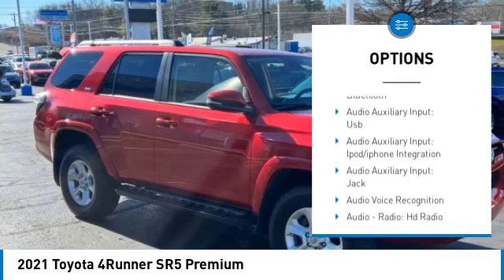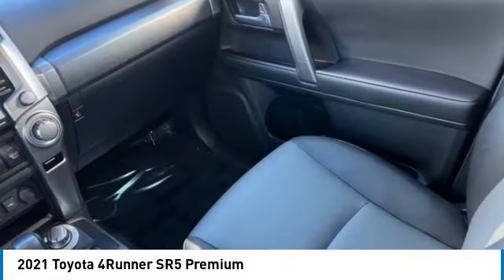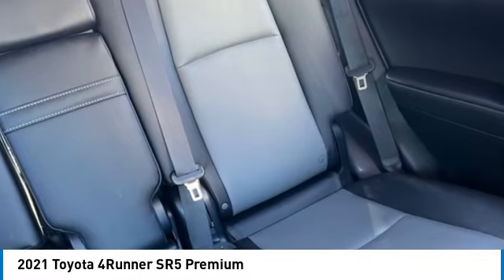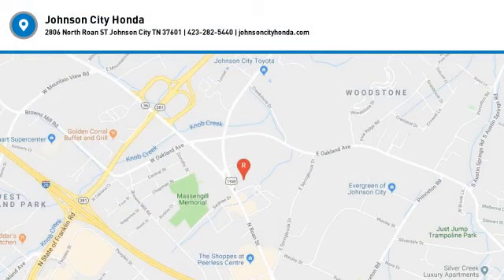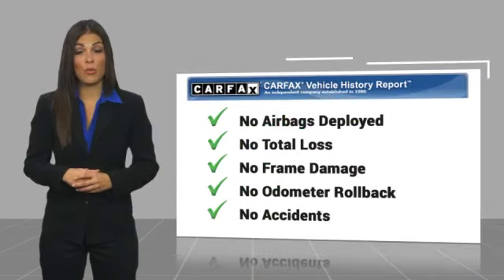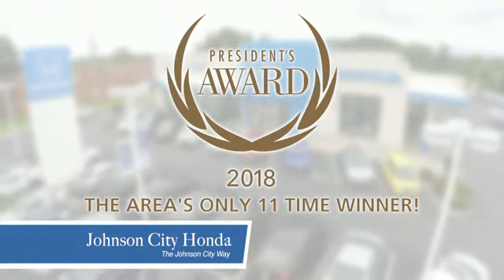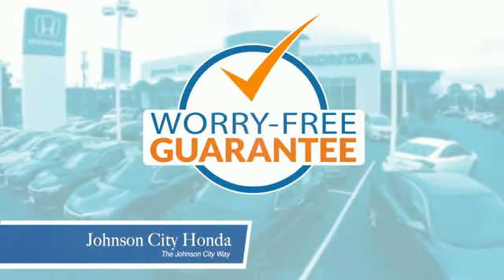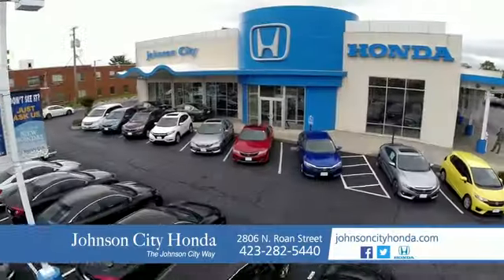2021 Toyota 4Runner SR5 Premium Used HPC4734A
2021 Toyota 4Runner SR5 Premium

You'll love this 2021 Toyota 4Runner. This is a vehicle you'll want to take home. Call and get in touch with Johnson City Honda directly, and be the first to open the vehicle door today!